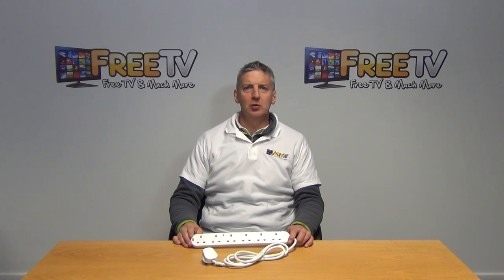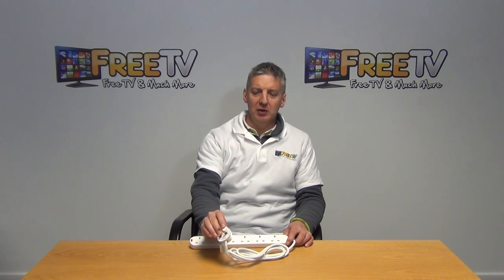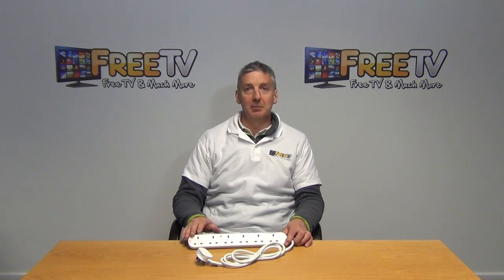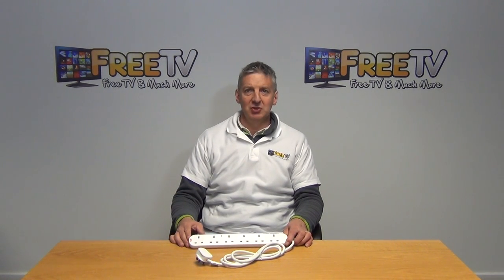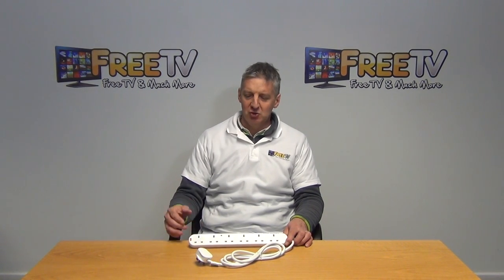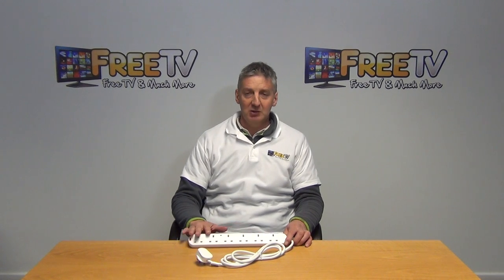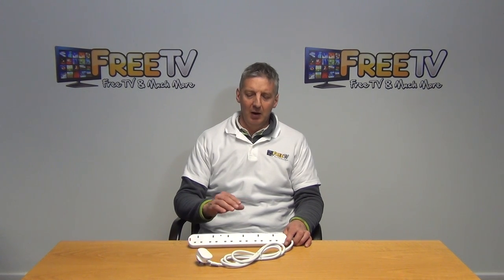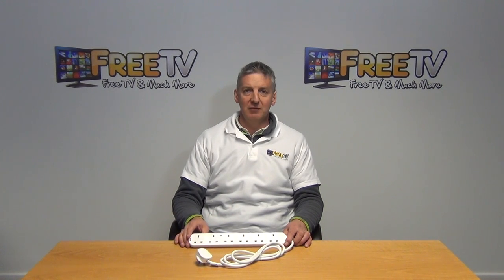6 Way Surge Protector